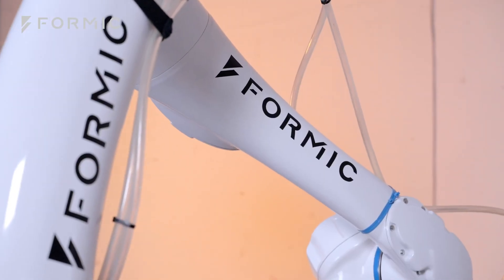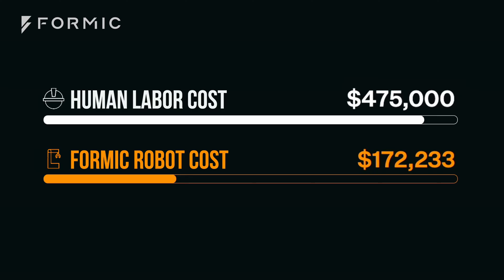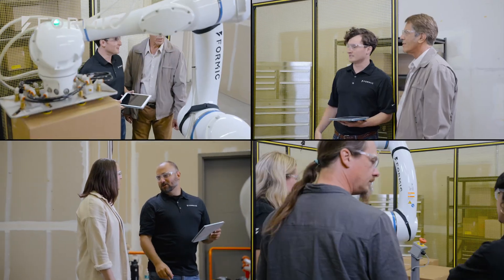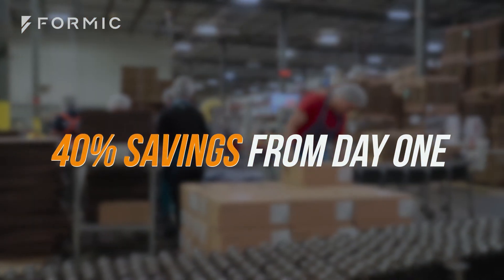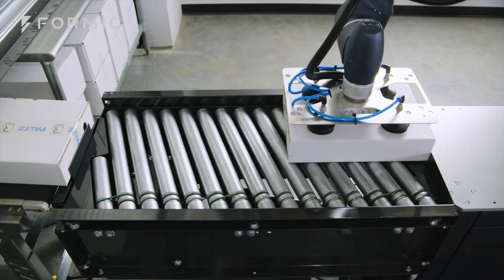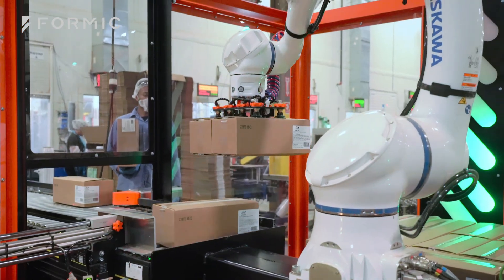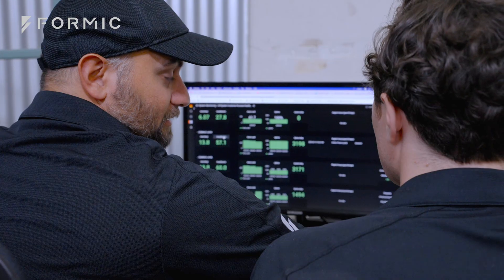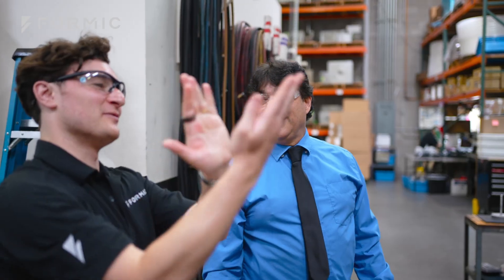How Formic's Pay-for-Productivity Robotics Works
Formic makes automation easy and profitable from day 1. Our team manages the entire process, from scoping, to deployment, and lifetime management. Manufacturers only pay an hourly rate, typically 40% less than hard-to-find labor.